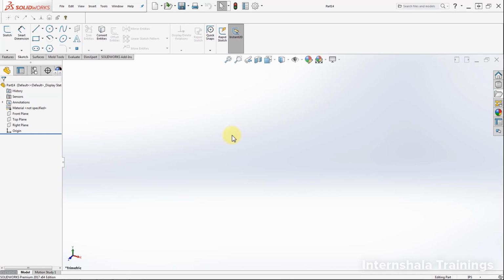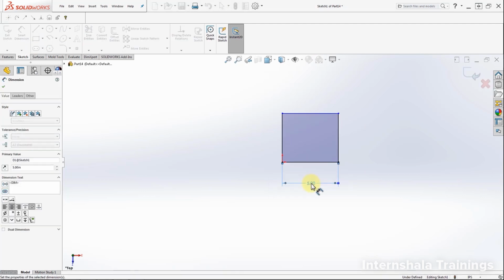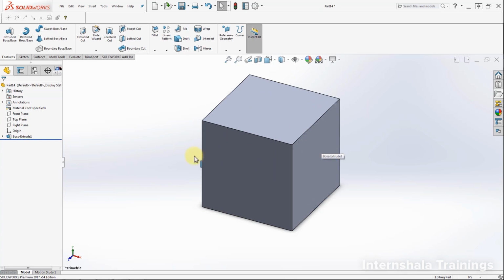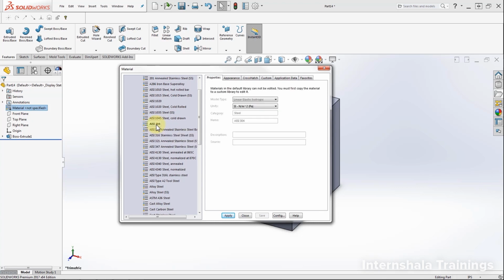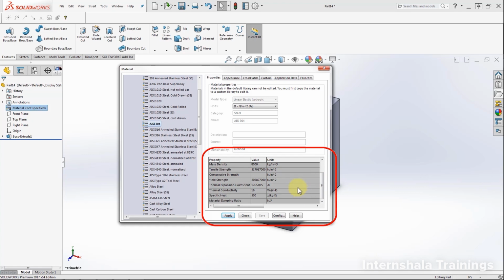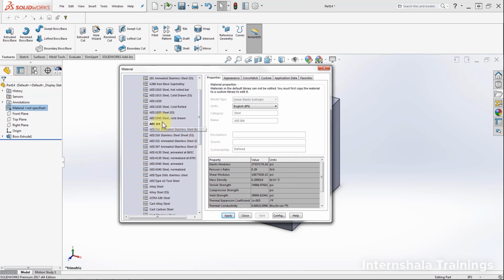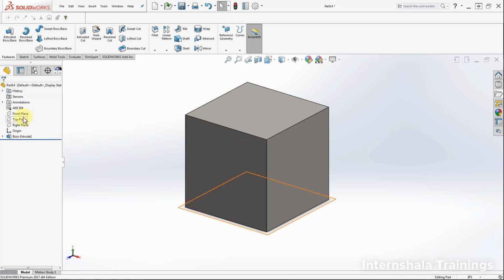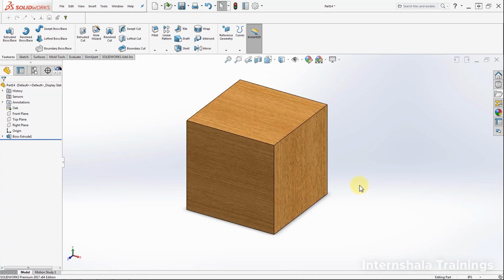Applying Materials to parts